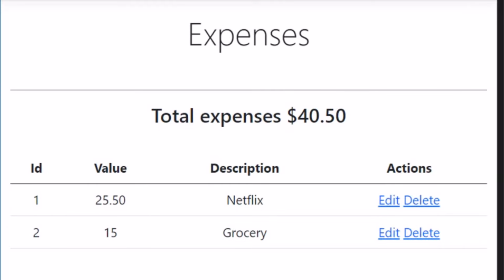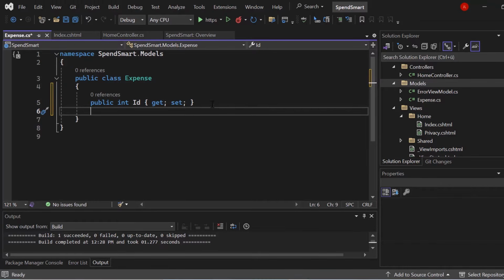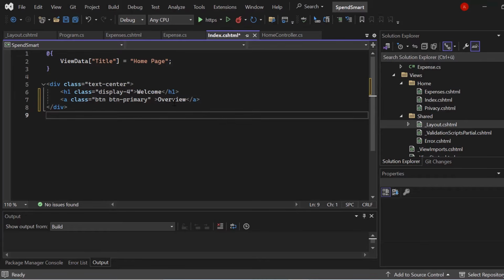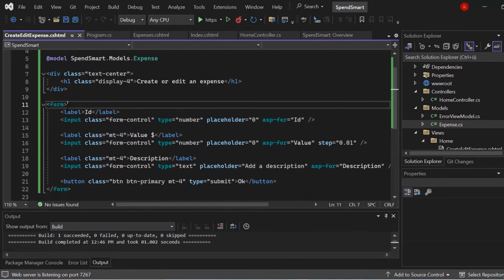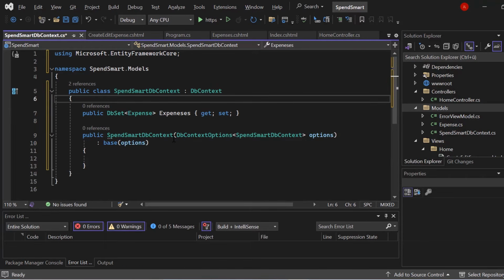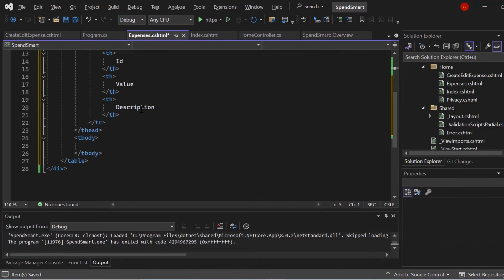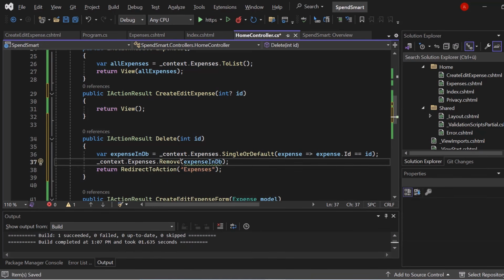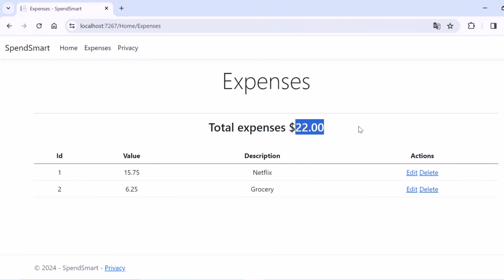ASP.NET 8 MVC Tutorial for Beginners - C# web development made easy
Build an expense tracker web application from scratch using C# asp.net 8 mvc!

🚀 C# Progress Academy - Skyrocket your C# skills with the ultimate course bundle

In this beginner friendly asp.net 8 mvc video you will learn how to create your first c# web application from scratch. You will build an application to track your expenses. You will learn how to make use of the powerful model-view-controller pattern in asp.net. In addition we will install entity framework core to save your data into an in-memory database!

Timestamps:
00:00 - 00:55 Our asp.net mvc project
00:55 - 02:00 Developer Membership
02:00 - 04:30 Setting up the asp.net 8 mvc project
04:30 -  08:40 Creating the expense model
08:40 - 16:00 Adding your first view and adjusting the template
16:00 - 25:25 Creating new expenses
25:25 - 34:35 Connecting an entity framework in-memory database
34:35 - 39:29 Showing an overview of all expenses
39:29 - 49:38 Deleting and editing expenses
49:38 - 52:20 Showing the total expense amount using the viewbag
52:20 - 53:09 Developer Membership